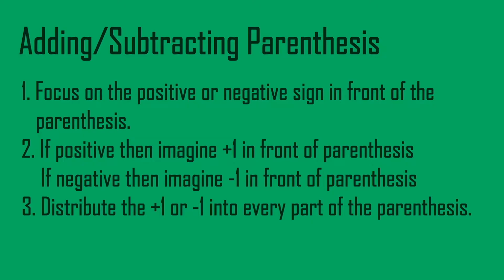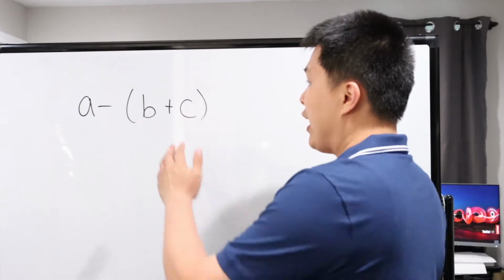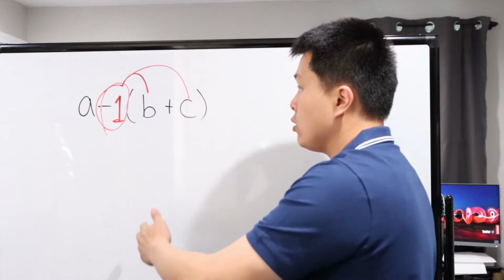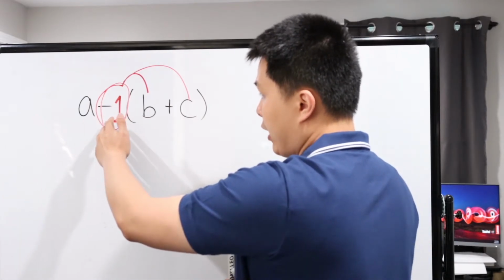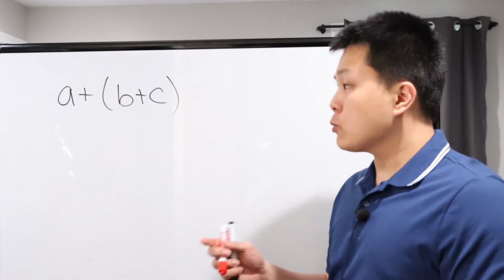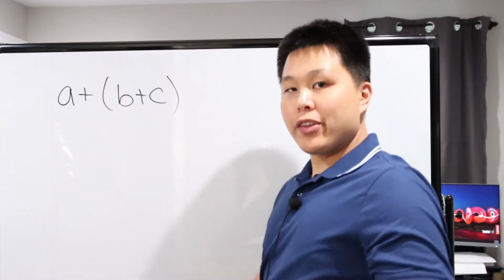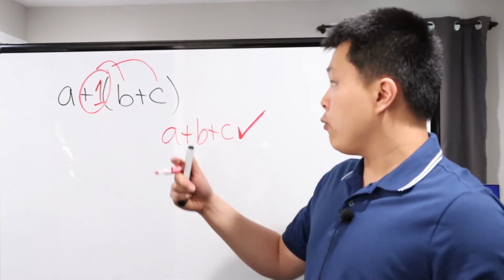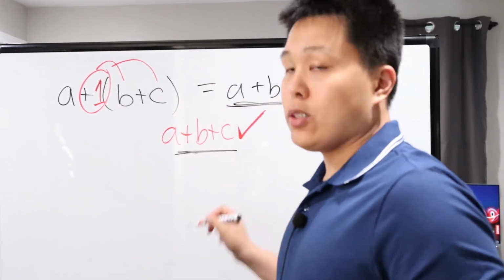Adding/Subtracting with Parentheses (HOW TO) - Examples | CAVEMAN CHANG